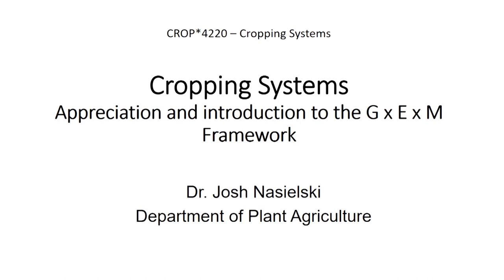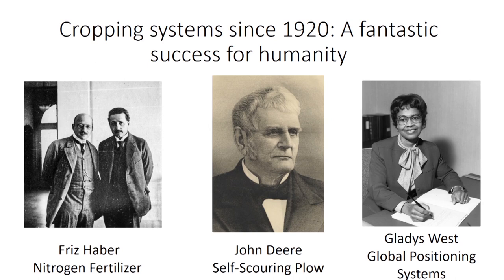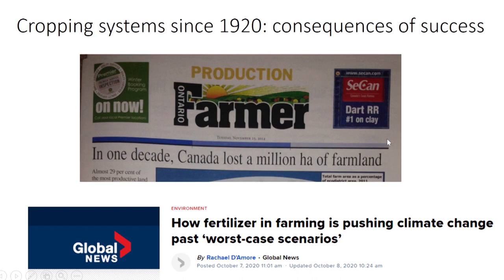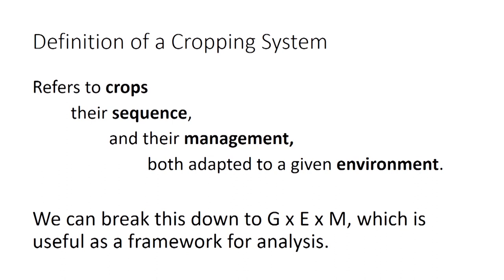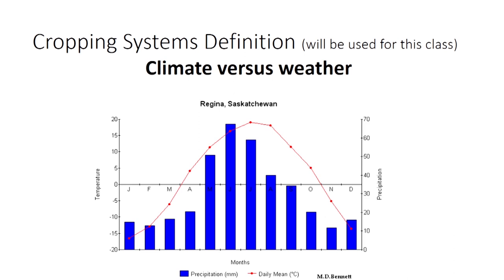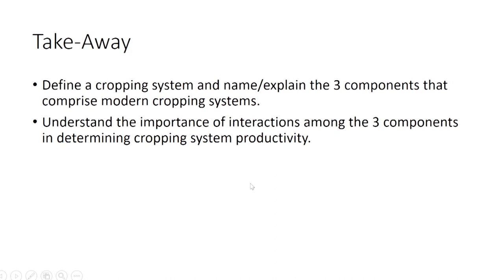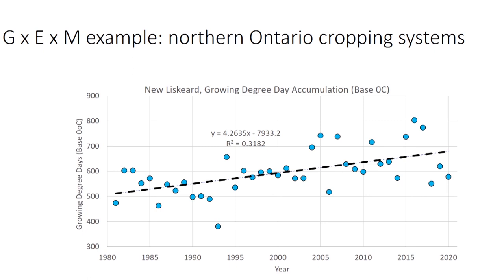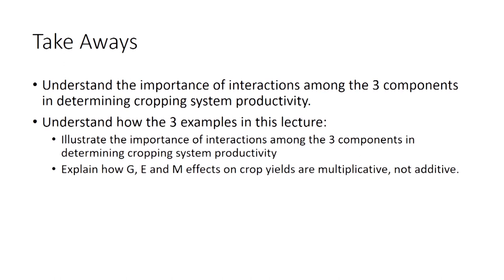Introduction to Cropping Systems and the G x E x M Framework for analysis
CROP*4220